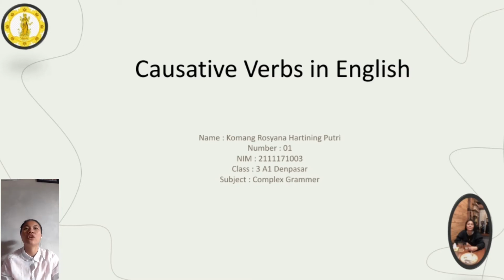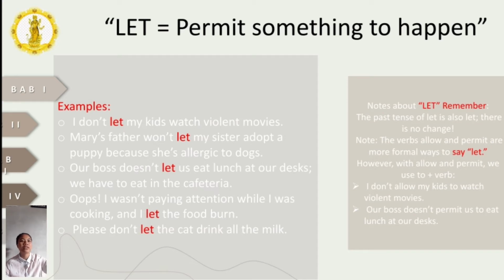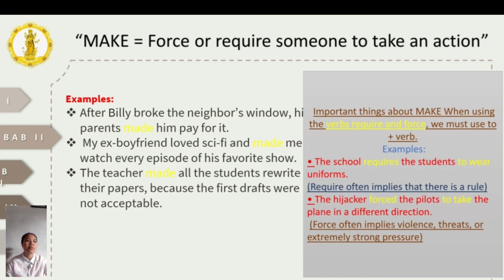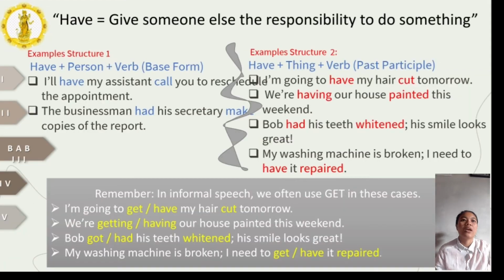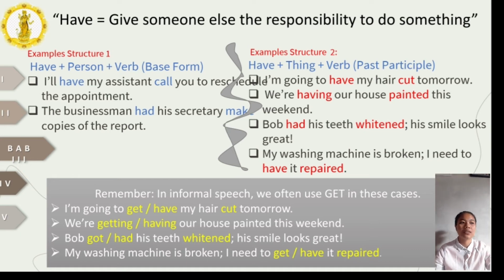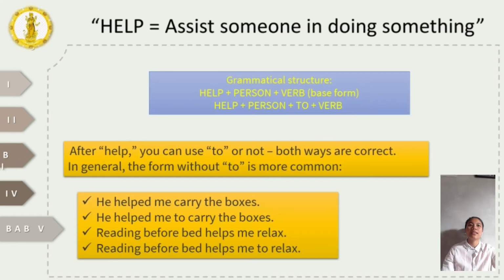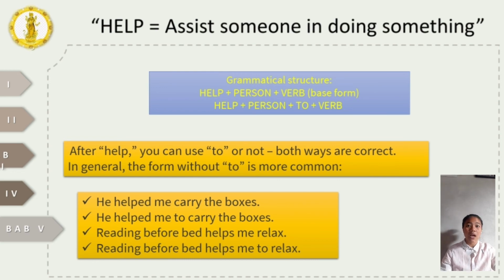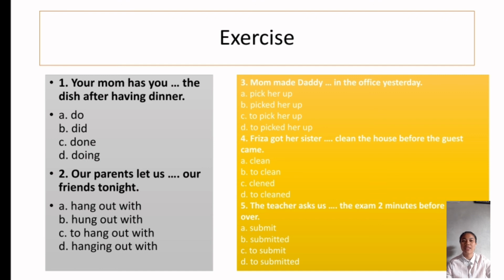CAUSATIVE VERBS IN ENGLISH || COMPLEX GRAMMAR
Name : Komang Rosyana Hartining Putri
Number : 01
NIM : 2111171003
Class : 3A1 Denpasar
Subject : Complex Grammar
Topic : Causatives